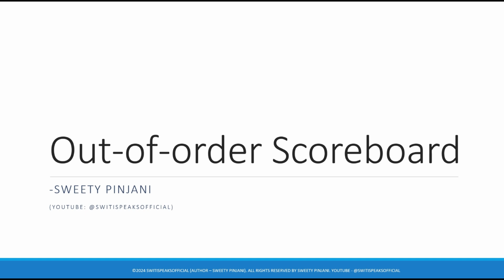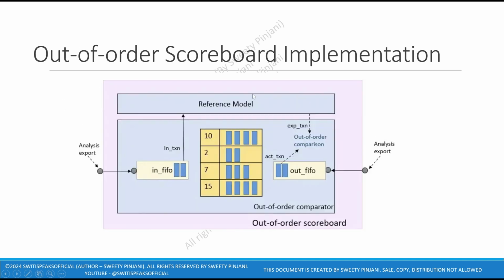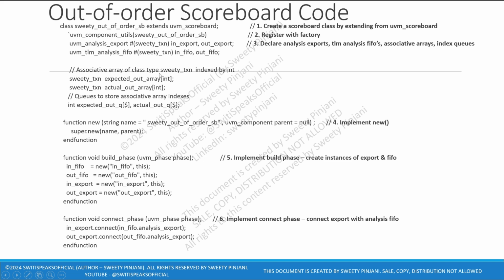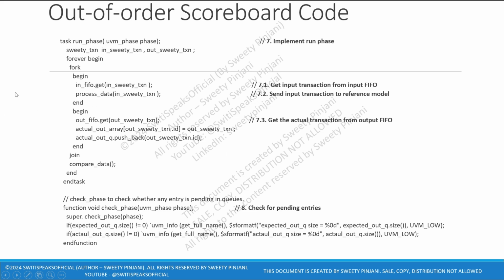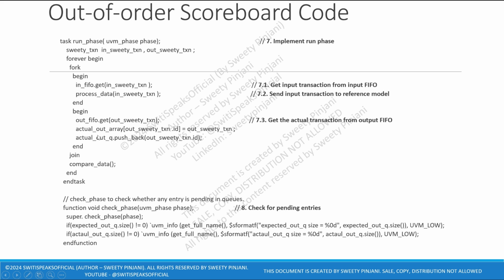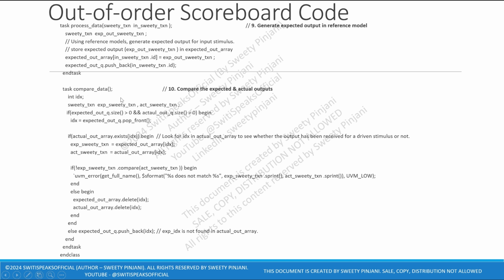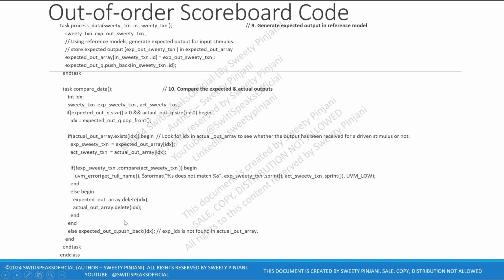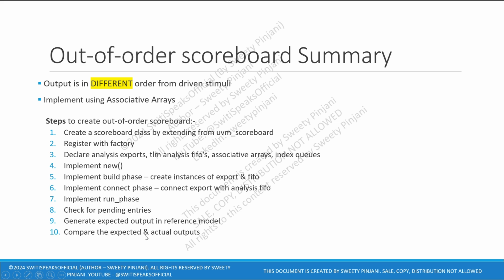Out of order scoreboard @SwitiSpeaksOfficial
OUT-OF-ORDER SCOREBOARD

Out-of-order scoreboard is used when scoreboard output is in different order from the driven stimulus.
It is implemented using Associative arrays

Let's learn:
1. What is out-of-order scoreboard?
2. How to implement out-of-order scoreboard
3. Diagrammatic representation of out-of-order scoreboard
4. Out-of-order scoreboard code